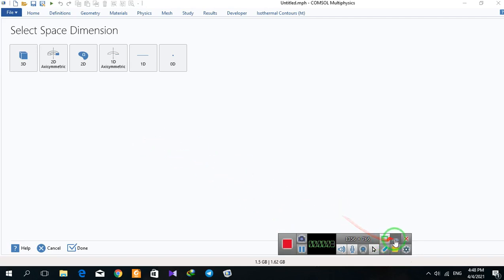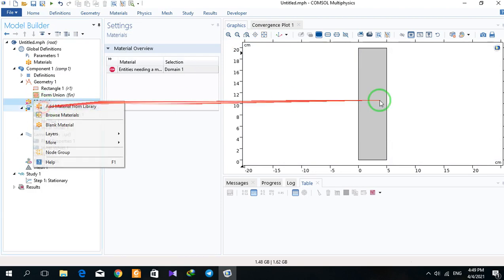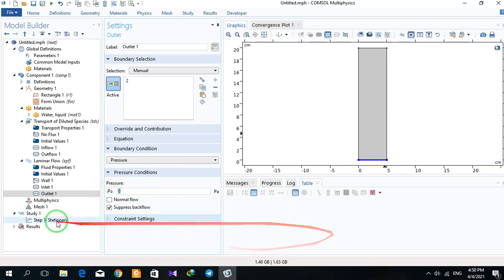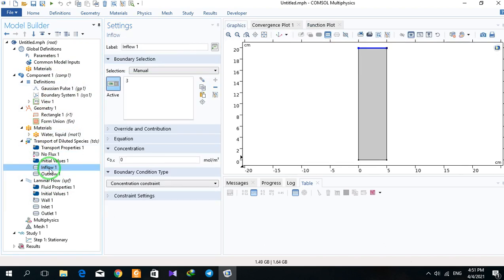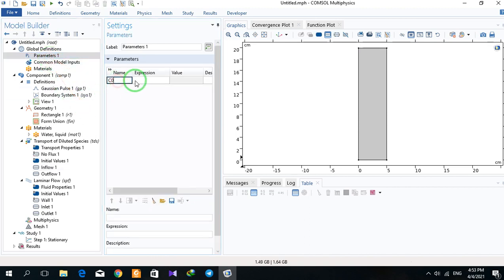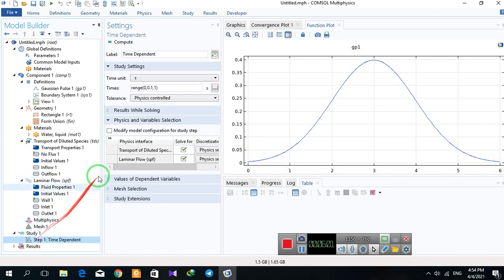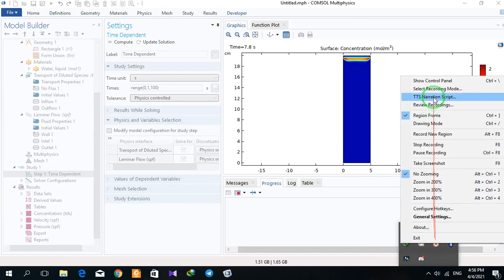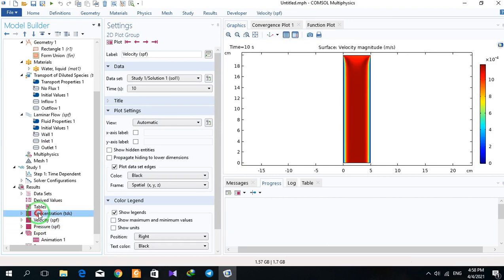Tracer injection simulation applying COMSOL Multiphysics for drug delivery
Tracer injection simulation using COMSOL Multiphysics is a powerful technique for studying drug delivery and analyzing the residence time distribution in tubular reactors. In drug delivery, it is crucial to understand how a drug or tracer moves through the reactor to optimize the efficiency of drug release and distribution. By modeling the injection of a tracer into the reactor, researchers can predict the path and dispersion of the tracer, which provides valuable insights into the fluid dynamics and mixing patterns within the reactor.

In the video demonstration, residence time distribution in a tubular reactor is simulated using COMSOL Multiphysics. The residence time distribution is a critical parameter that characterizes the flow behavior in the reactor, influencing the overall efficiency and effectiveness of drug delivery. By injecting a tracer and observing its dispersion, researchers can analyze the distribution of residence times for fluid elements passing through the reactor. This information helps in understanding the extent of mixing and retention within the reactor, which has implications for drug dosage control and reaction kinetics.

The COMSOL simulation allows researchers to vary reactor geometries, flow rates, and injection points to study their impact on residence time distribution. This parametric analysis assists in optimizing reactor designs for drug delivery, ensuring that the desired drug concentration profiles are achieved throughout the reactor. The simulation also helps in identifying potential dead zones or stagnant regions within the reactor, which may hinder drug delivery efficiency.

Furthermore, COMSOL's multiphysics capabilities enable researchers to couple the residence time distribution simulation with other relevant physical phenomena, such as chemical reactions or mass transfer. This comprehensive approach aids in studying drug reactions, diffusion, and release kinetics within the reactor, providing a holistic understanding of drug delivery processes. Such insights are invaluable in designing drug delivery systems that target specific tissues and ensure controlled drug release rates.

Tracer injection simulation in COMSOL is not limited to tubular reactors; it can be applied to various drug delivery systems, such as microfluidic devices, nanoparticles, and transdermal patches. The ability to model diverse drug delivery platforms facilitates the development of personalized medicine approaches and advanced drug delivery technologies.

In conclusion, tracer injection simulation using COMSOL Multiphysics is a powerful tool for studying drug delivery and analyzing residence time distribution in tubular reactors. By simulating the movement of a tracer and studying its dispersion within the reactor, researchers can gain insights into the fluid dynamics and mixing patterns, optimizing drug delivery efficiency. The versatile capabilities of COMSOL enable researchers to couple the simulation with other physical phenomena, leading to a comprehensive understanding of drug release kinetics and drug reactions within the reactor. This approach has broad applications in pharmaceutical research and development, advancing drug delivery technologies and personalized medicine approaches.